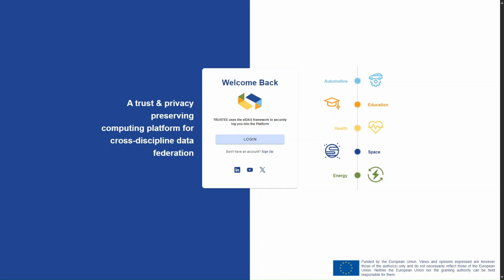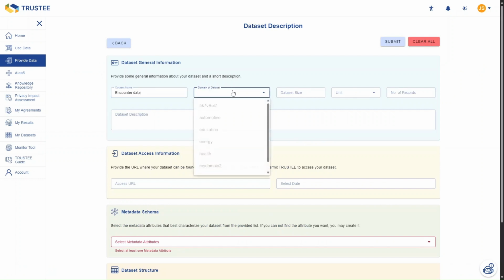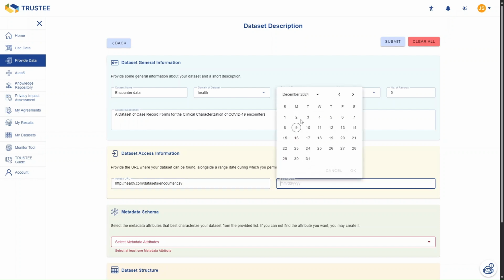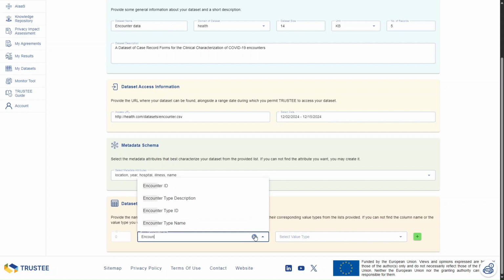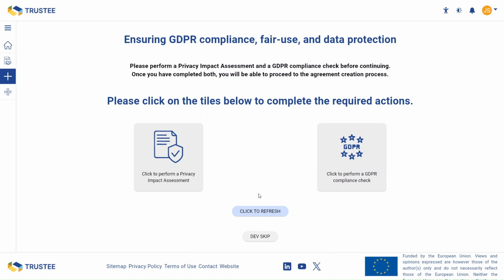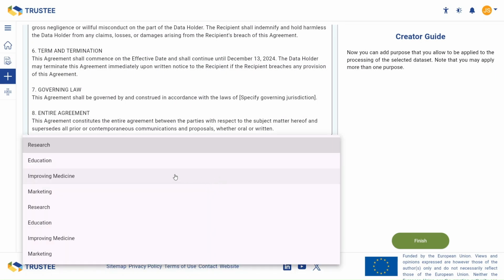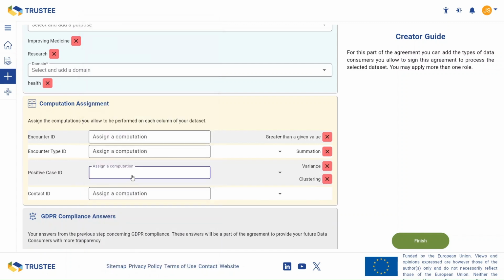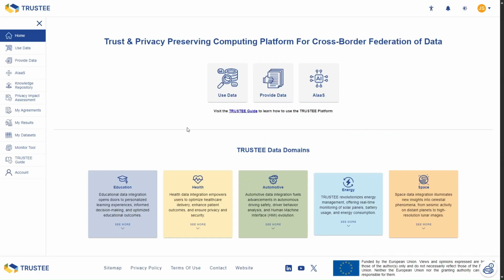TrustShare: A Trust, Secure and GDPR-Compliant Data Sharing and Agreement Platform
The recorded demo of the tool showcases only the data provider workflow, focusing on data registration and agreement creation.

As described in the paper, the data consumer scenario will be demonstrated during the demo session if the paper is accepted.

The both data provider and data consumer workflows of TrustShare are integrated in TRUSTEE platform developed in TRUSTEE project